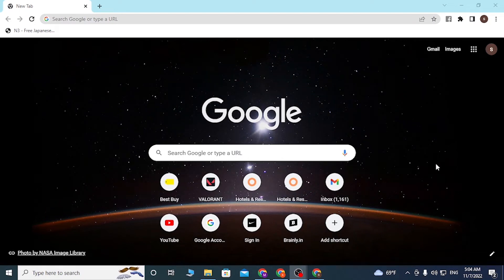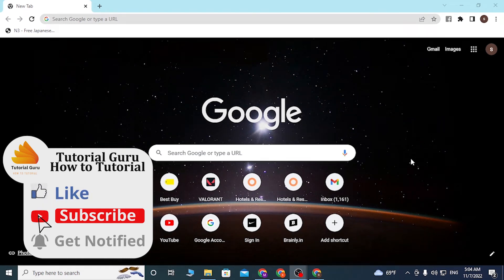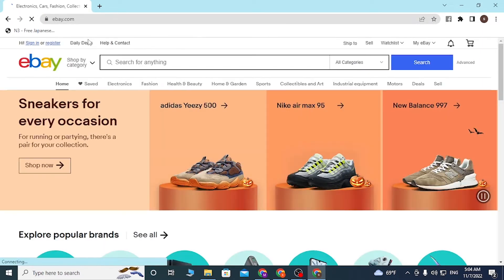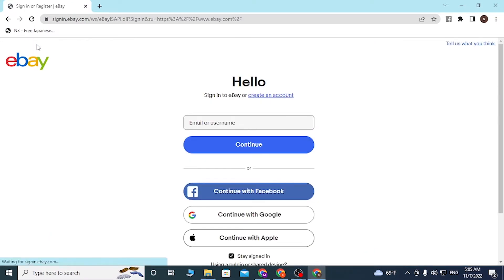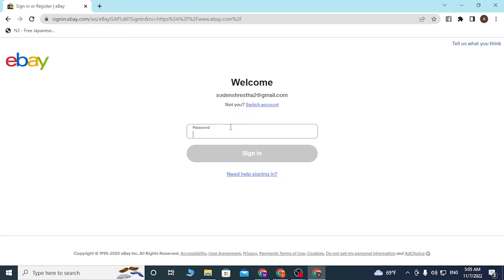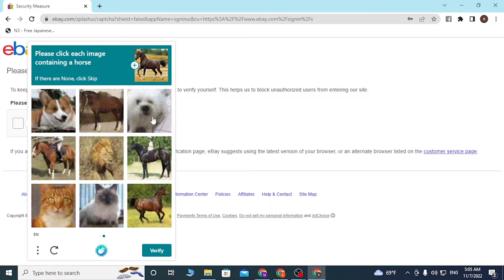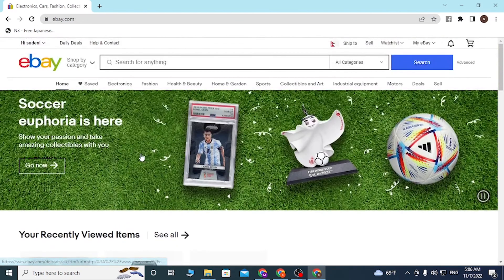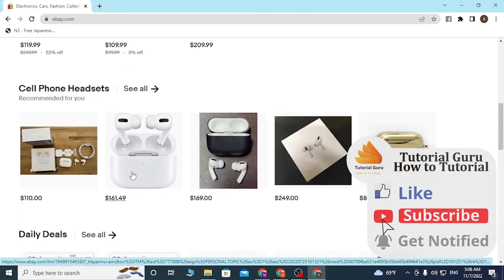How to Login eBay Account? Sign In to your eBay Account | My eBay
How to Login to eBay Account? Sign In to your eBay Account | My eBay

Learn how to login to your eBay account on @TutorialGurudev. You can easily sign in to your eBay account online at ebay.com. This video will show you how to sign into your eBay account with quick and easy steps. So, watch till the end to login to My eBay page.